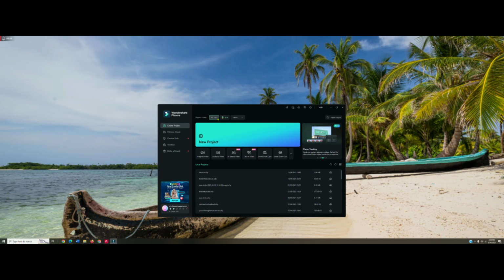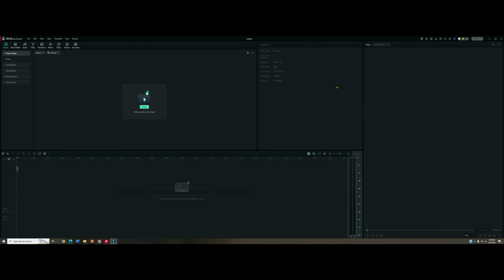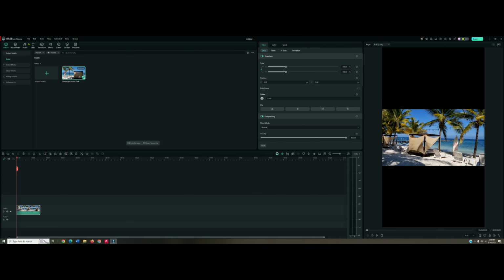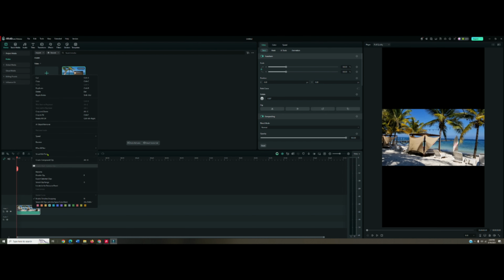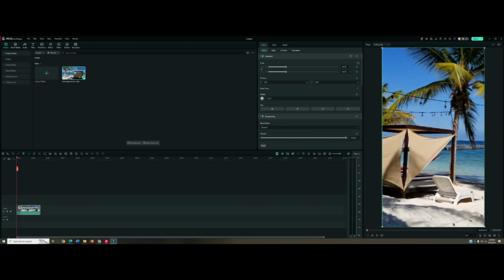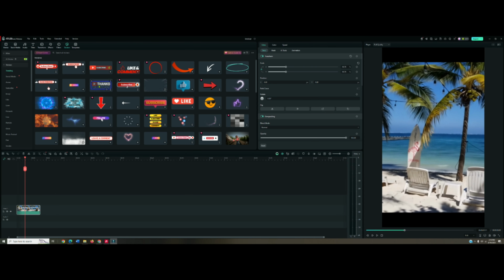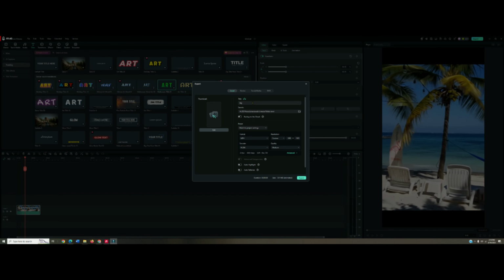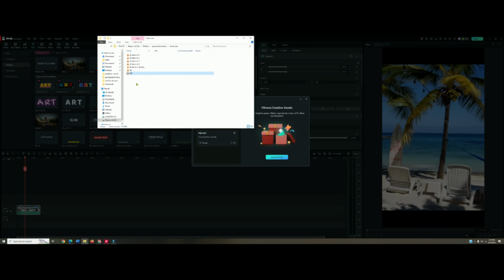How To Convert Horizontal to Vertical Video EASY in Filmora for Reels & Shorts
Want to learn how to convert horizontal to vertical video easily in Filmora? This quick tutorial shows you the simplest way to transform your 16:9 videos into perfect 9:16 vertical clips for Reels, Shorts, and TikTok!
In this video, you'll discover step-by-step how to change the aspect ratio in Filmora 14, making it super easy to repurpose your horizontal videos for vertical formats. Whether you're creating content for Instagram Reels, YouTube Shorts, or TikTok, this Filmora tutorial covers everything you need to know to make vertical videos simply and effectively.